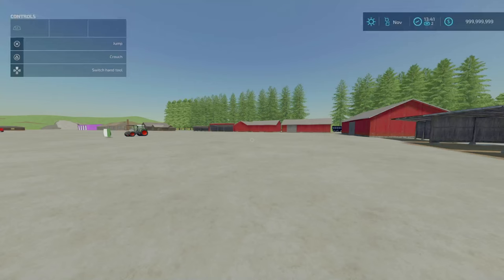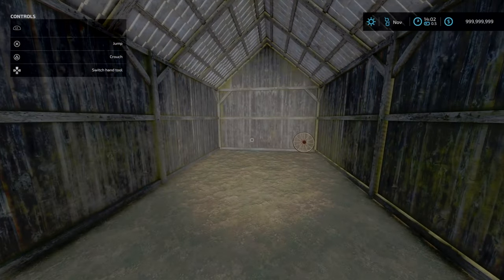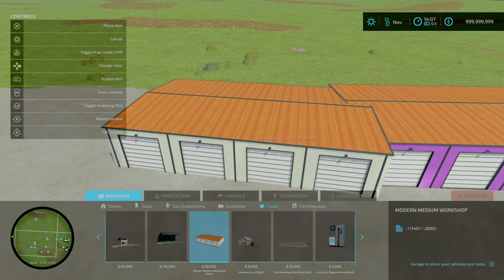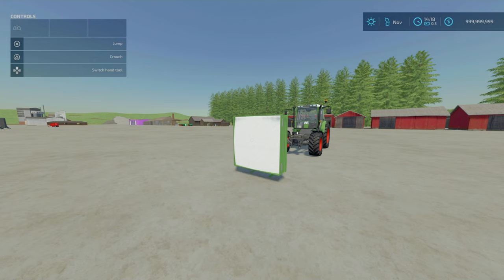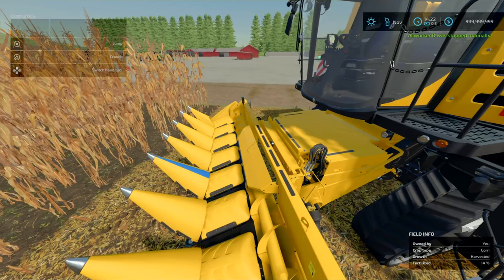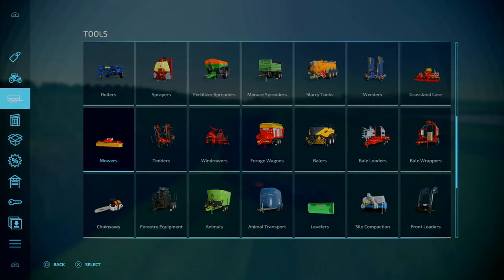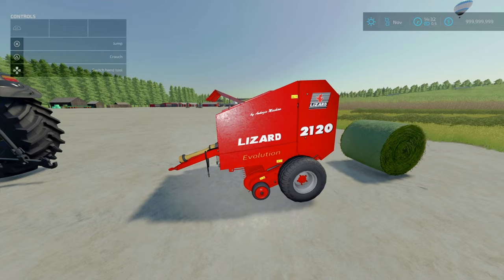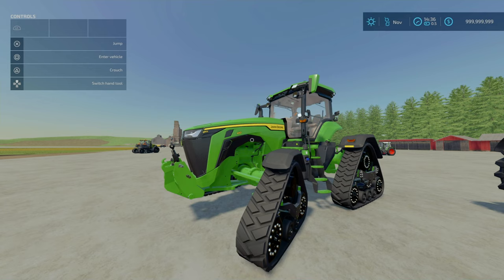Amazing Culti-Plow, JD Black Series and More | FS22 MOD REVIEW | 16th Sept 24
We're looking at NEW MODS for Farming Simulator 22 released on 16th Septmeber 2024. Slot counts, functionality and whether or not you should download and use ant of these mods

Timestamps
0:00 Intro
0:29 Windmill (Mod Update)
0:38 Old Barn (Mod Update)
0:49 Matador Gigant (Mod Update)
1:04 Bailey Bale And Pallet Trailer (Mod Update)
1:24 Lizard VNB-14 (Mod Update)
1:44 Swap Body With Taillift (Mod Update)
2:06 Lizard A8 (Mod Update)
2:24 CSZ Implements Pack (Mod Update)
2:36 The Old Stream Farm Expansion (Mod Update)
2:55 Old Sheds Pack (Very detailed)
6:41 Wooden Buildings
12:07 Old Workshop Halls Pack (Nice Attention to Detail)
15:06 Modern Medium Workshop (Removable Roof)
18:38 Production For: Seeds (Produce Real Seeds for Realistic Drills)
24:22 Fendt GTA Platform (Niche Use but Works and very nice)
27:04 CNH 8 Row Corn Headers Fully Animated (Urgent Update Needed)
32:19 Lizard SNCP 108 (Amazing High Speed Culti-Plow)
37:21 Claas Disco Pack (REALISTIC SOUNDS)
44:02 Lizard 2120 Evolution (A Mascar Bailer)
48:41 8R Series Black Pack (A Black Series John Deere)
56:24 Outro